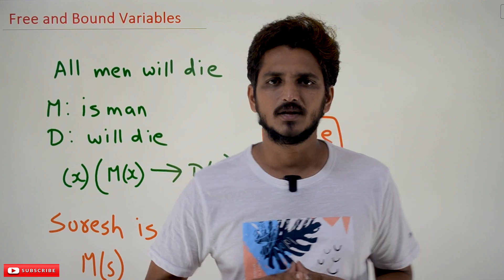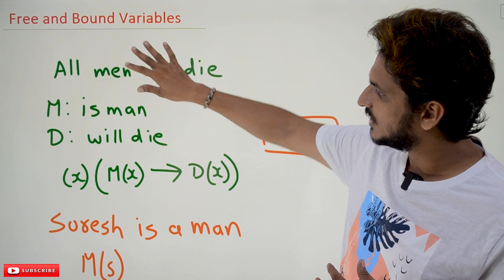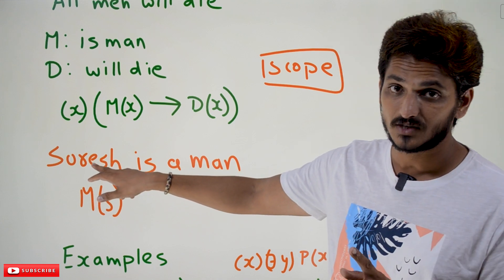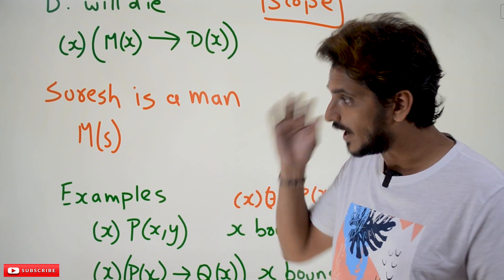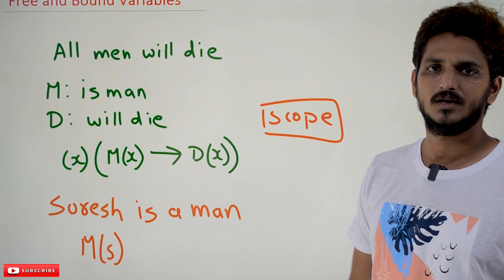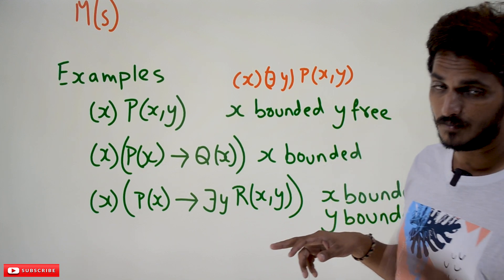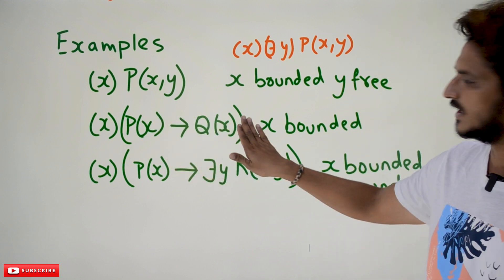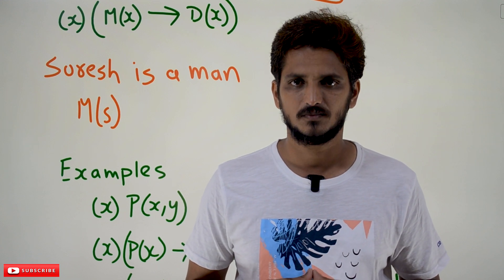Free and Bound Variables || Lesson 33 || Discrete Math & Graph Theory || Learning Monkey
Free and Bound Variables
In this class, We discuss Free and Bound Variables.
The reader should have prior knowledge of universal and existential quantifiers. Click Here.
We take an example and understand free and bound variables.
Example:
All men will die
The above statement is written as (∀x)(M(x) -gt D(x))
In the above equation, x is a bounded variable.
The variable x is quantified using universal quantification.
Variables that are quantified are bounded.
Example 2:
Suresh is a man.
The above statement is written as M(s).
The variable s is a free variable.
The scope of the variable belongs to the equation next to the quantifier.
Examples:
∀x(P(x,y)) Here, x is bound variable and y is free variable.
∀x(P(x) -gt Q(x)) Here x is a bound variable.
∀x(P(x) -gt ∃y R(x,y)) Her x and y are bound variables.